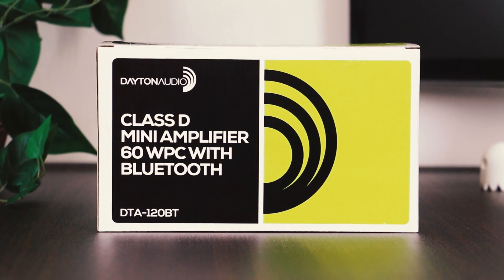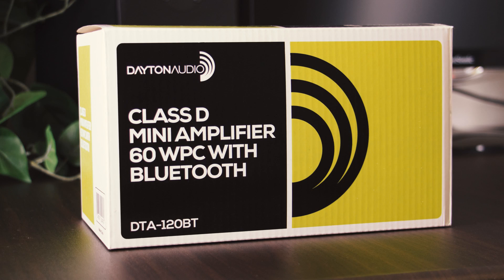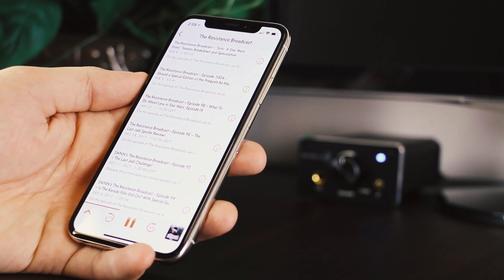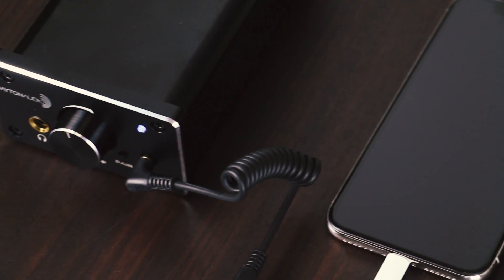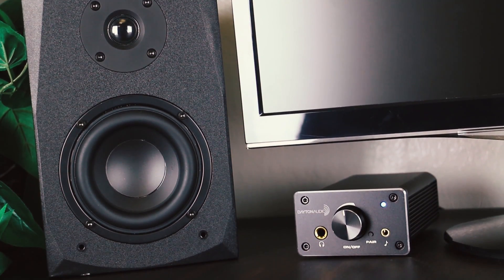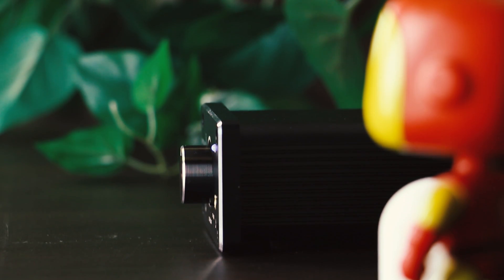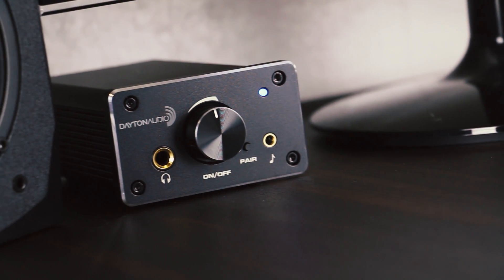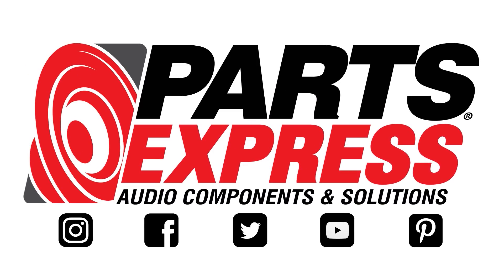Dayton Audio DTA120BT Amplifier - Product Spotlight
Dayton Audio has updated the popular DTA-120 mini amplifier with the addition of Bluetooth audio but keeps the great sound and outstanding quality of the original DTA-120. The result is the Dayton Audio DTA-120BT Class D digital amplifier. It's everything you need in a mini amplifier, delivering the performance of large hi-fi gear paired with smart features, you'll wonder how you lived without... and thanks to the space-saving design, it fits and installs practically anywhere!

Small Powerhouse
The DTA-120BT amplifier delivers the power of a monster amplifier but in a tiny package. Thanks to its Class D technology, plus a robust Dual Parallel BTL configuration, the DTA-120BT tackles the toughest speaker loads with ease -- while delivering the sound quality and low distortion of a conventional Class AB amplifier. The dual-power-chip design delivers 60 watts (RMS) per channel of efficient power into a 4 ohm load (up to 120 watts total), and 40 watts (RMS) into 8 ohms - continuously, with no reduction in output. That means powerful bass and clear output that keeps on going, even with the most demanding speakers.

Compact and Discrete
With the DTA-120BT mini amplifier, you get the most power possible from the smallest footprint imaginable. At under 3-1/2" wide, 2" tall, and 7-1/2" deep (, the DTA-120BT delivers more power per cubic inch than any other mini amplifier. All this is thanks to the revolutionary, cool-running Class D amplifier technology and the extruded aluminum heatsink case. The robust external switching power supply hides out of sight. But since it can supply high current with even higher peaks, the DTA-120BT can easily drive HUGE speakers.

Source-Friendly Option
In a world of wireless connectivity, the DTA-120BT offers a high-quality aptX Bluetooth connection as one of its multiple source options. Also offered are 3.5mm and a pair of RCA auxiliary inputs to satisfy your analog input needs. The short signal paths inside the amplifier preserve all the quality of the input signal. No switches to flip, and just one knob. The DTA-120BT is the perfect complement to your smartphone, tablet, laptop, PC, television, or any other audio source.

More Than One Way to Listen
The DTA-120BT is the ultimate desktop amplifier. Not only can it power the most inefficient speakers to incredible levels without strain, making it perfect for powering desktop mini-monitor speakers, but it also offers a separate solid-state headphone amplifier stage capable of powering even high-impedance headphones to high listening levels while preserving clarity, detail, and a refined sonic character. However you like to listen at your desk, the DTA-120BT is the desktop companion.